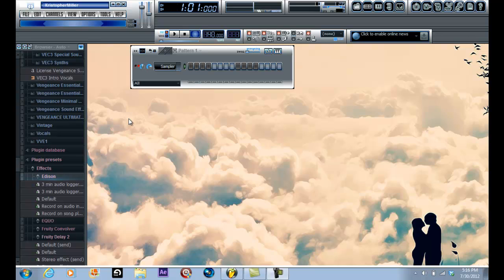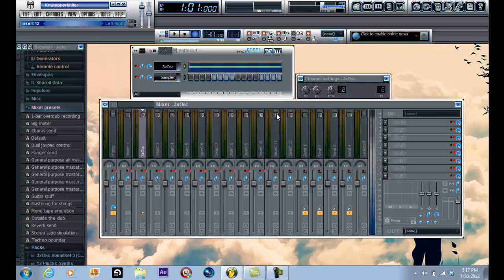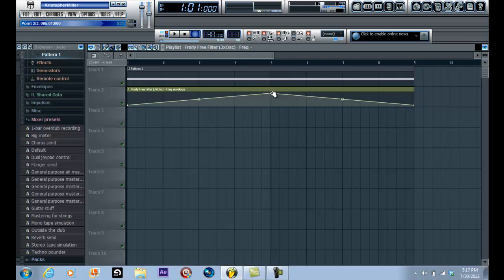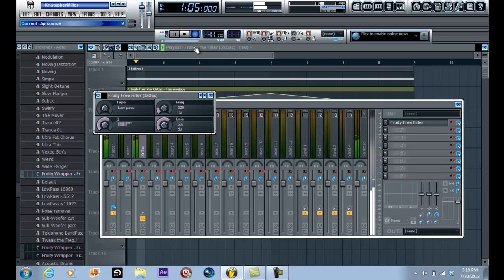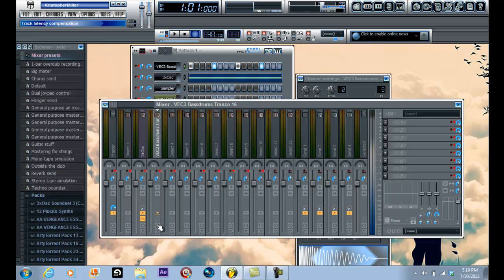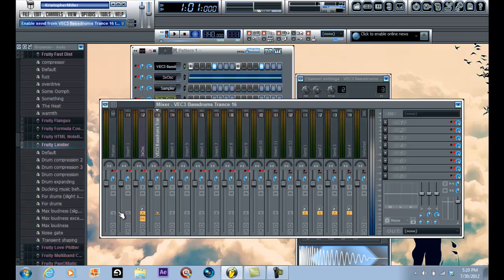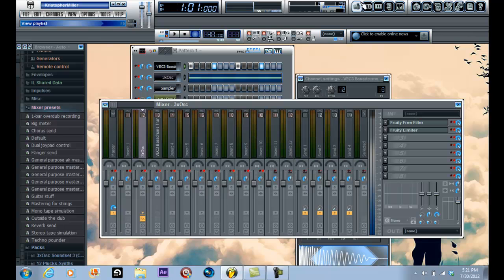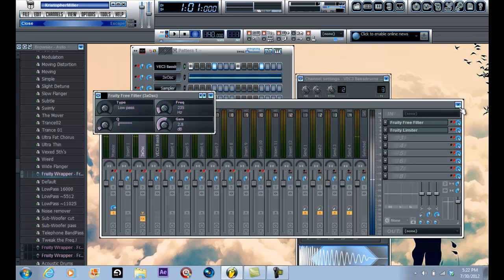Sound Driven Tutorials - Sidechain Sweeps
Hey guys, K-Skye here with a brand new tutorial on how to make a sidechain sweep, the kinds used in nearly every genre of edm, to drum and bass, to dubstep, to trance. I'll be showing you how to using the 3xOsc in FL Studio. Hope this tutorial helps =)